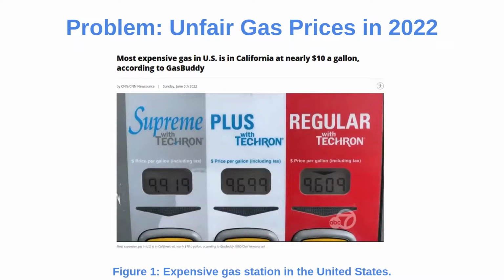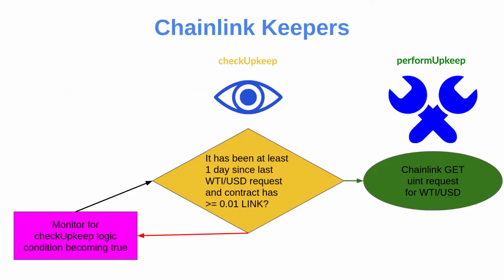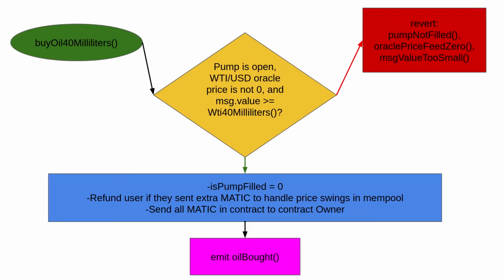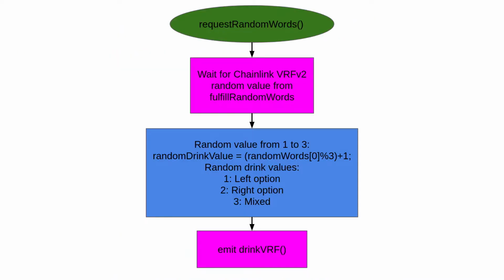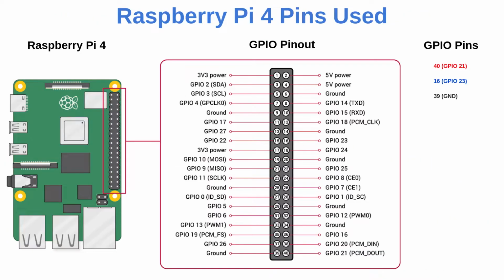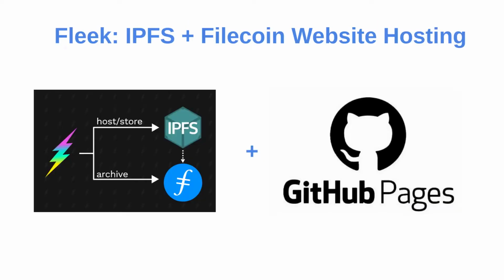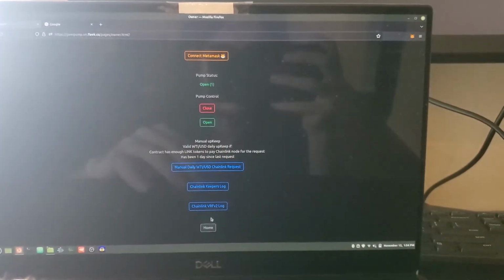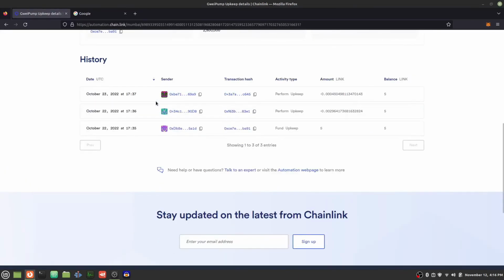GweiPump - Fair Price Robotic Oil Pump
GweiPump is a robotic oil pump controlled by a fair price smart contract using Chainlink pricefeeds (MATIC/USD) and GET requests (WTI/USD). Chainlink Keepers will update the WTI/USD value every day if it has enough LINK to pay for the Chainlink GET request.

VocKTails is a random drink robotic pump controlled by Chainlink VRFv2.

Geth and Gobot librarbies in Golang make both robotic systems connected to the blockchain fast.

Chainlink Fall 2022 Hackathon.